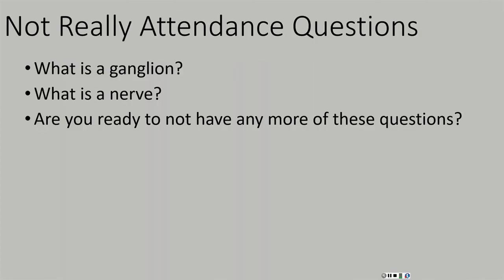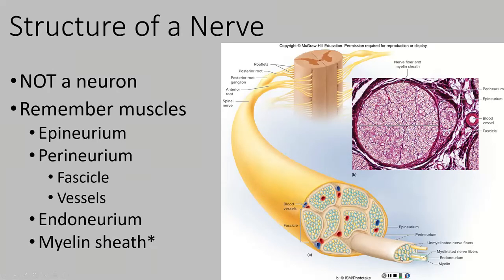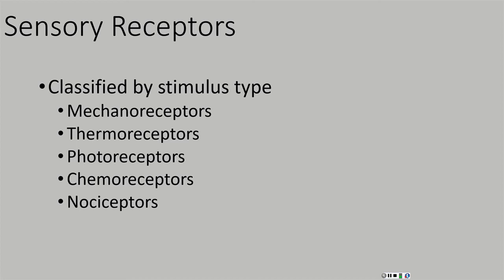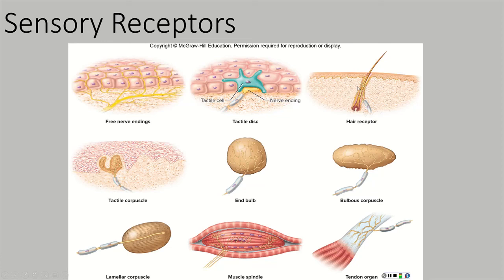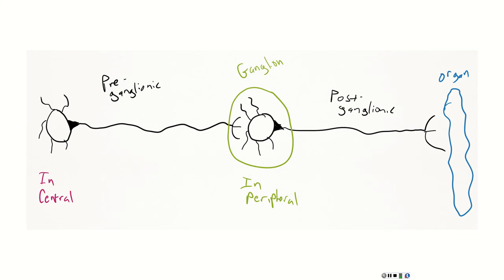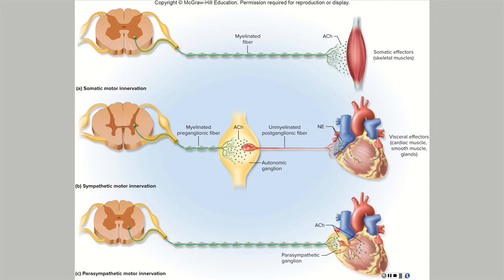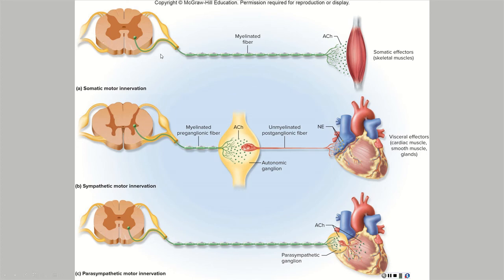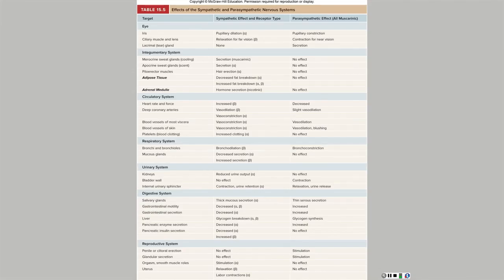Peripheral Nervous Basics